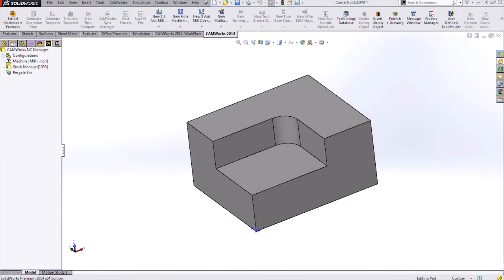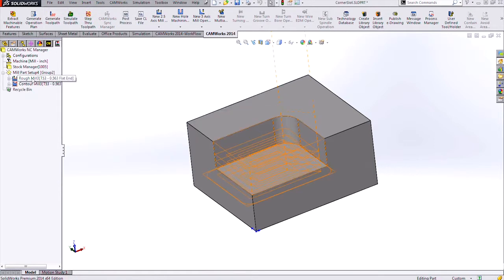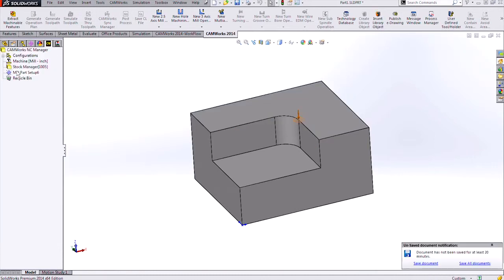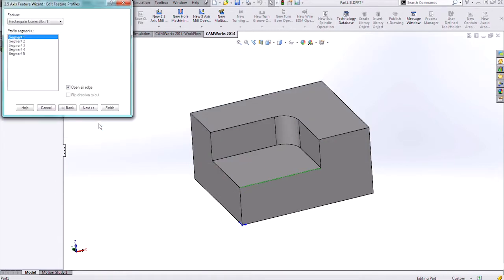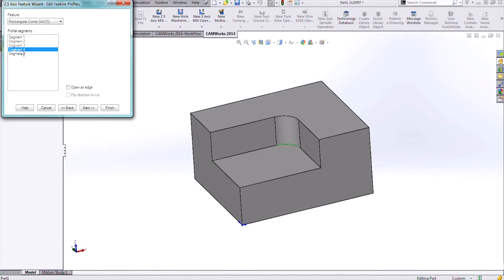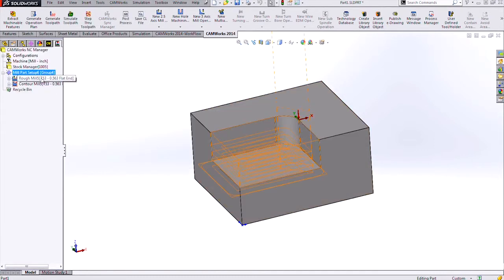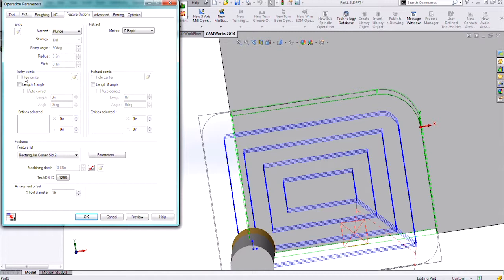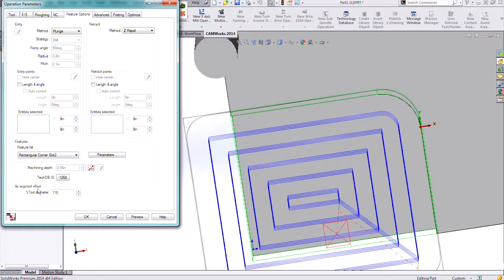CAMWorks - Programming a Corner Slot Automatically and Manually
This video shows how to program a Corner Slot both automatically using the Automatic Feature Recognition, and then manually using the Insert New 2.5 Axis feature. It also shows the functionality of the Air Segment Offset feature.